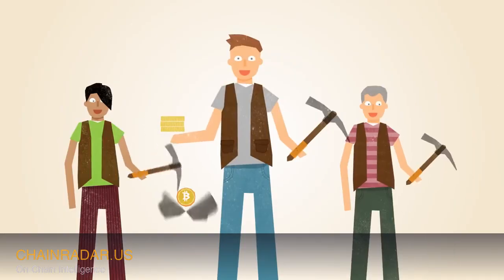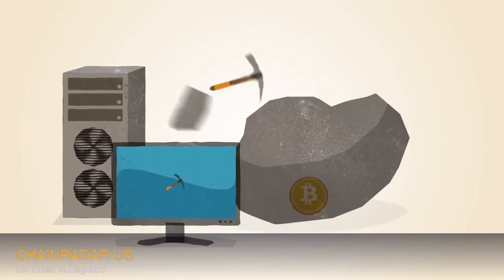How to Integrate On Chain Data Tools With Your Trading Dashboard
Trading without on chain data is like driving blind. Here is how to connect the best data sources to your setup.

ChainRadar — On-Chain Intelligence Headquarters.

⏱ TIMESTAMPS:
0:00 - Trading without on chain data is like driving blind. Here is how to connect the
Full tutorial on how to integrate on chain data tools with your trading dashboard

🛠 TOOLS FEATURED:
• Arkham Intelligence
• Nansen AI
• Etherscan
• Bubblemaps